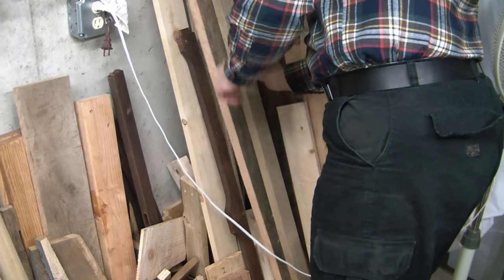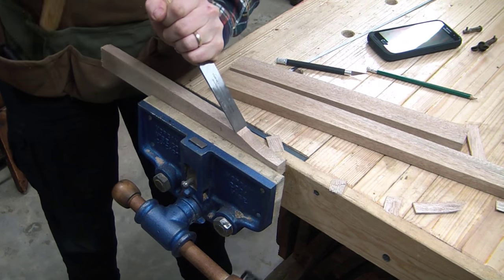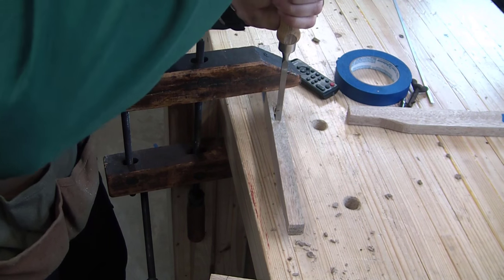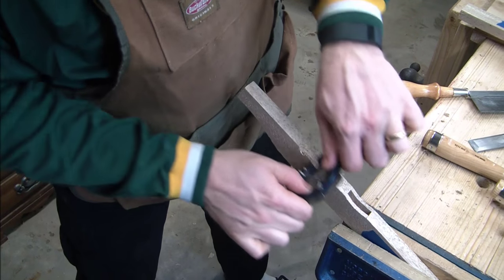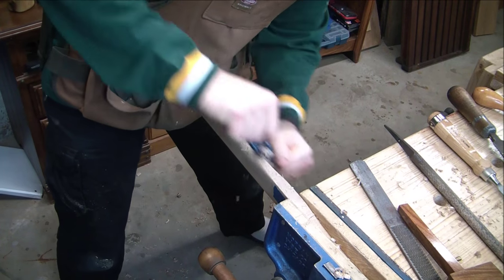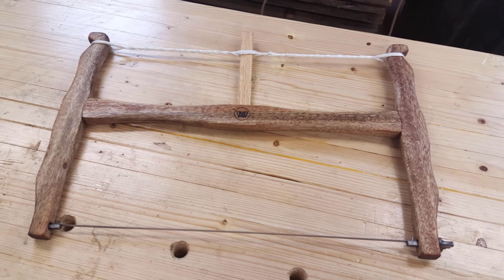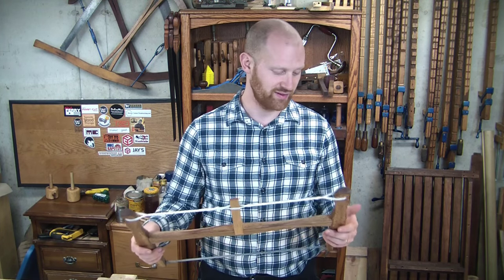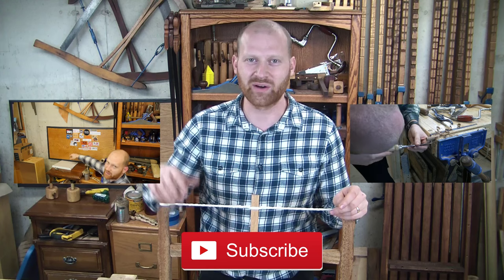How To Make A Turning Saw By Hand - Mahogany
The lumber I used was a strip of Mahogany that was 1.5" x .75" about 4' long.

the Stretcher was cut 2.5" longer then the blade so that there was a 1" tenon on eather end and .25" from eather end of the blade to both beams.

Both beams were cut from what was left from the stick of Mahogany. The beams were about 14" long this would give about 7" between the blade and stretcher.

the Blade was made from a Band-saw blade. it was cut to length with ten-snips.

The connecting hardware came from an old hack saw. and was easily re-purposed for this Turning Saw.

All of the shaping was done with a chisel, Spoke Shave, Rasps, and files.

It was finished with boiled linseed oil and past wax.